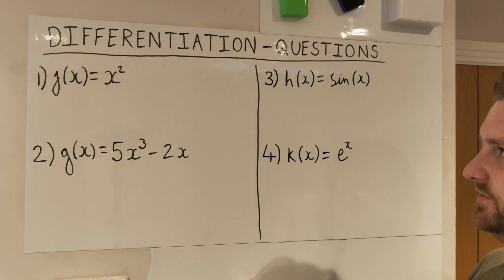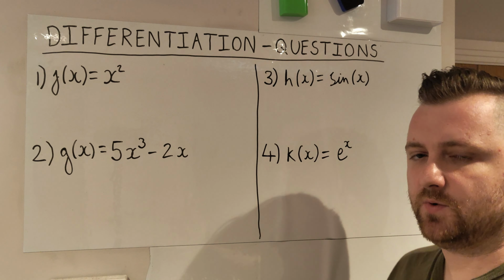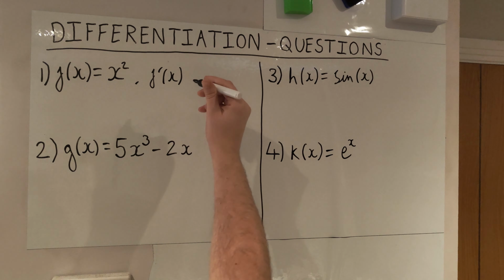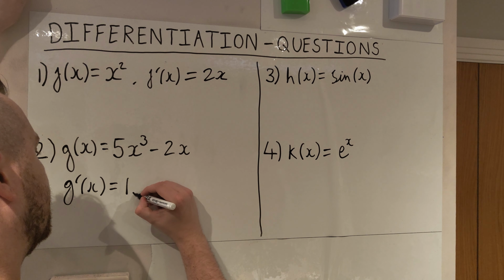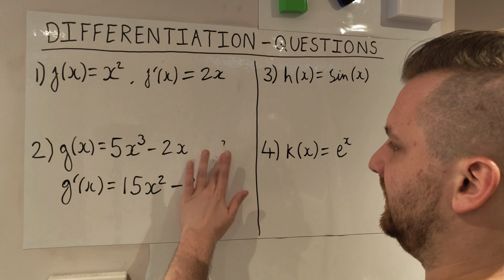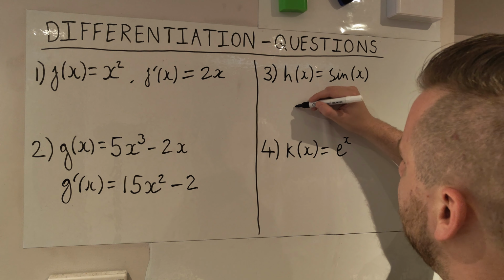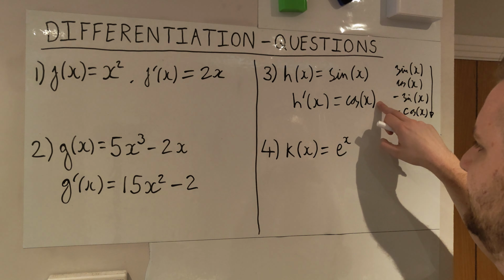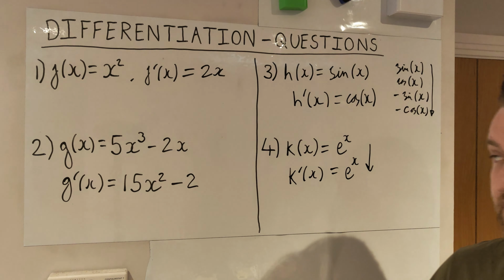Differentiation Questions - Mix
In this video I cover the following differentiation questions:

0:00 - Intro
1:23 - 1) x^2
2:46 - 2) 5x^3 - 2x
4:41 - 3) sin(x)
6:05 - 4) e^x